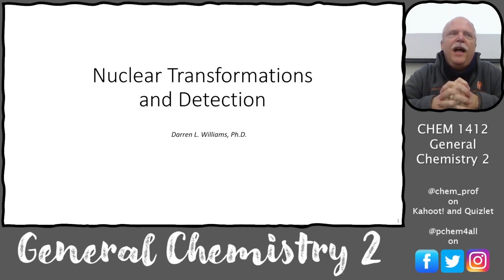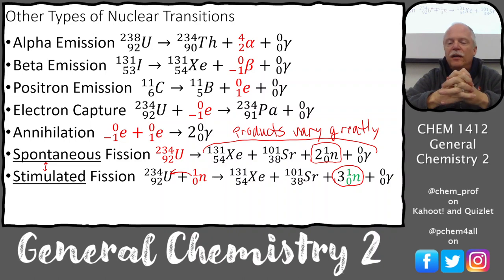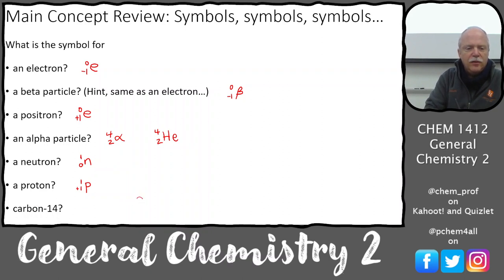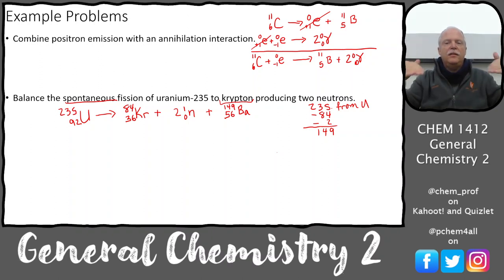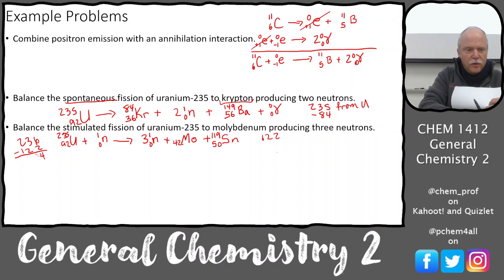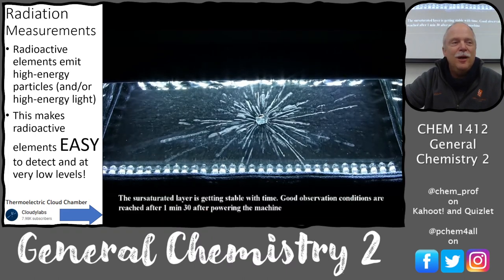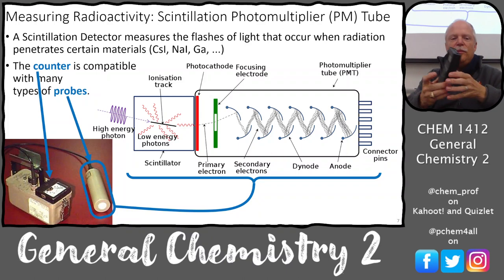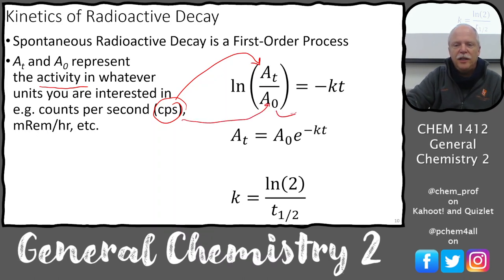L32 Nuclear Transformations, Measurement, and Dating 1412 2022